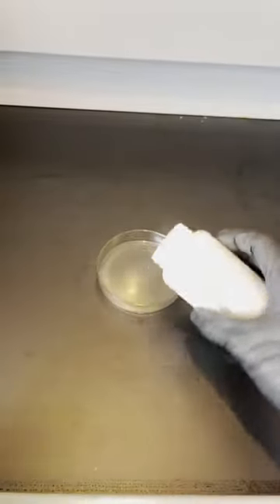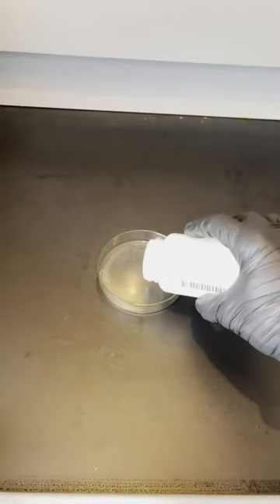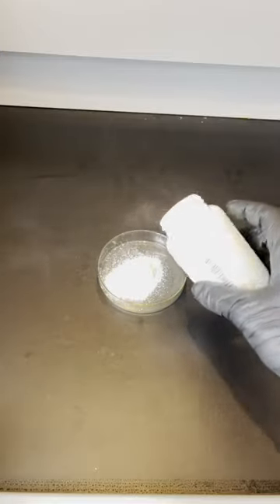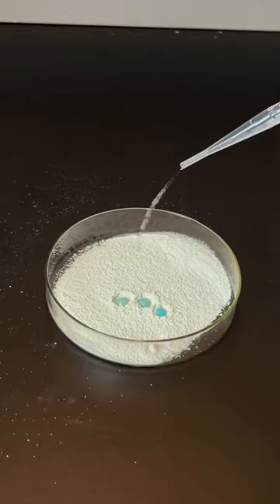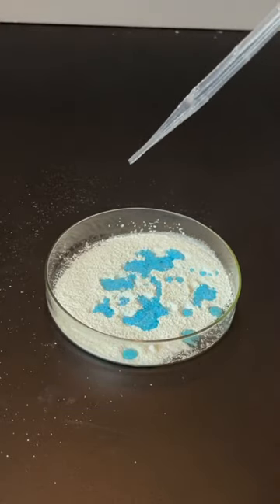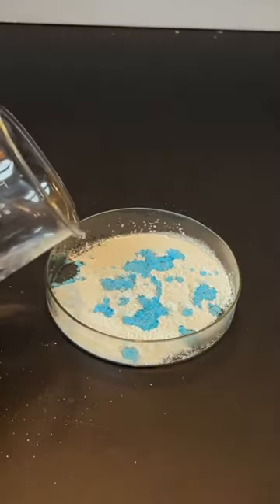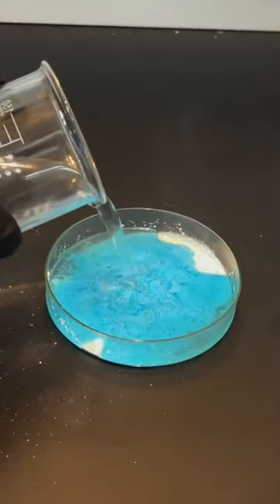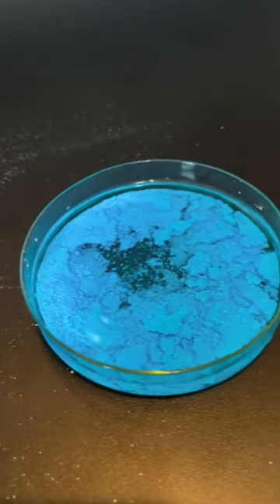Anhydrous copper sulfate